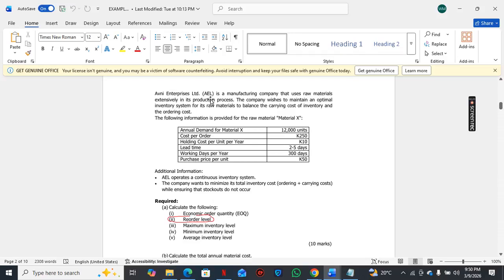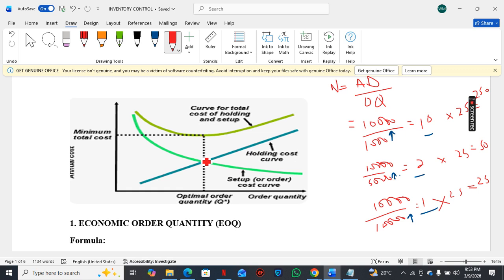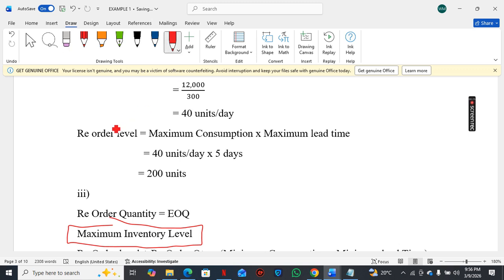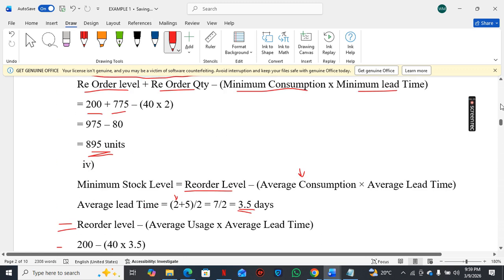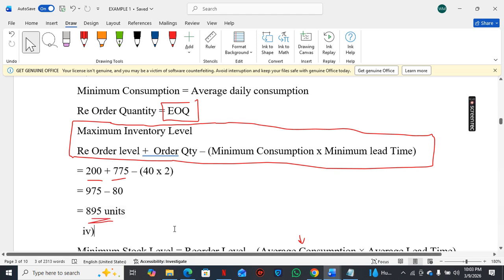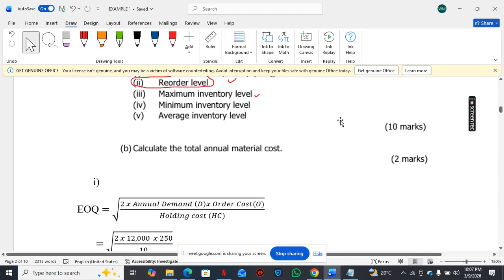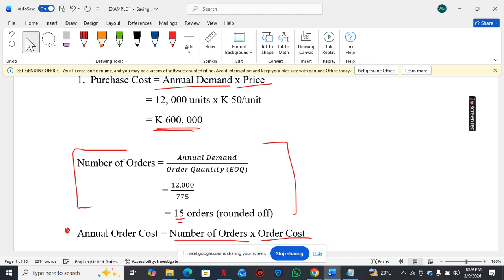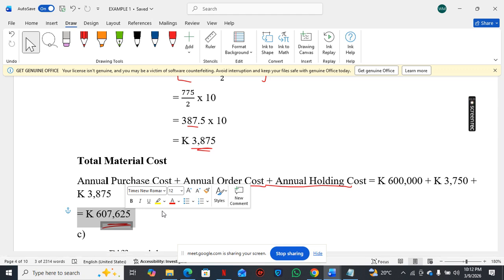INVENTORY CONTROL EXAMPLE 1